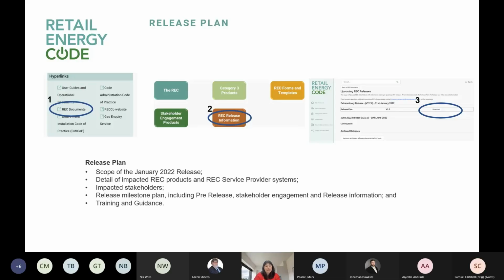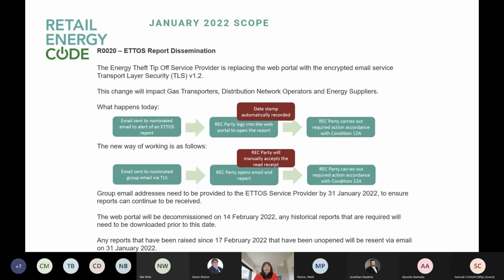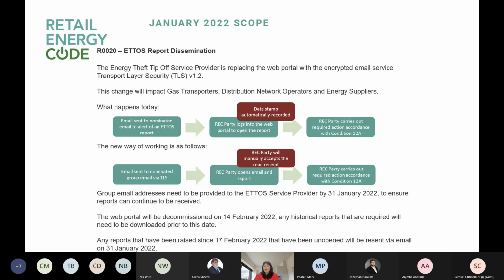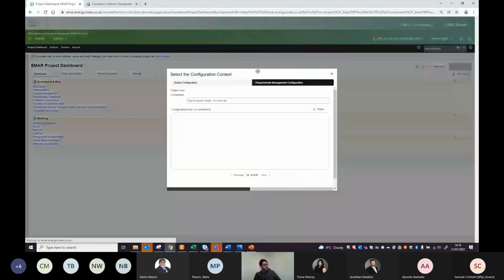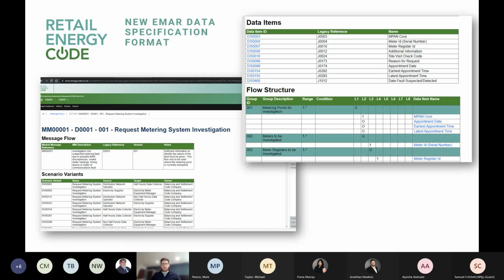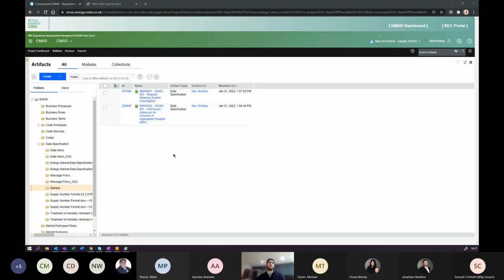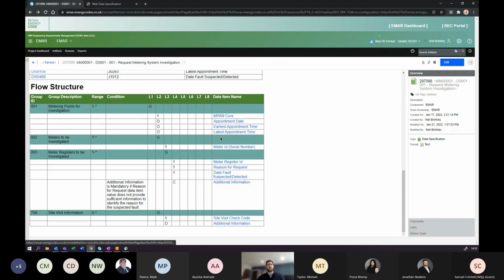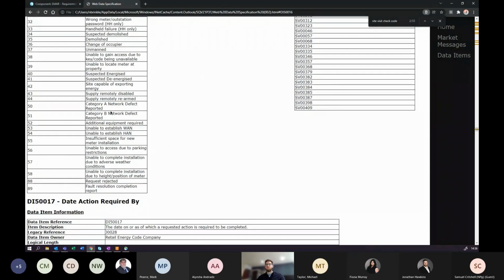January 2022 REC Release 2 2 0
A recording of the November 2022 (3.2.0) REC Release drop-session.